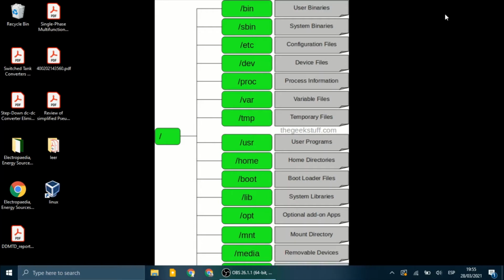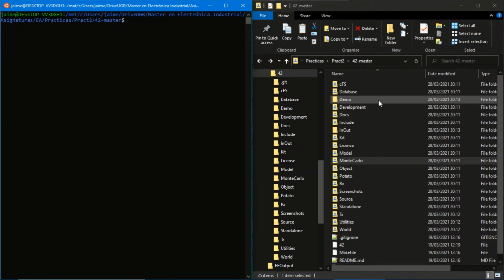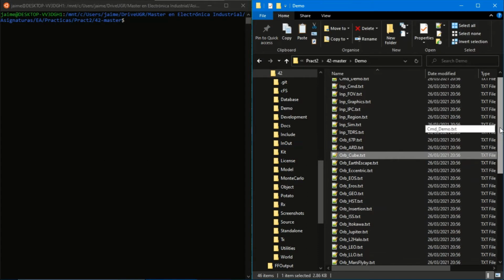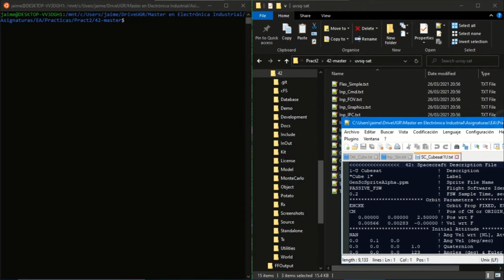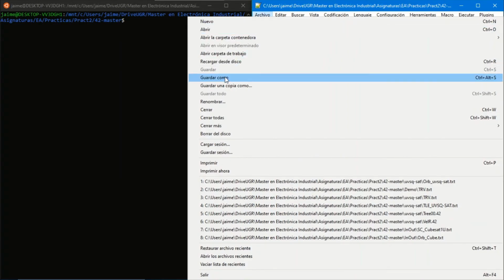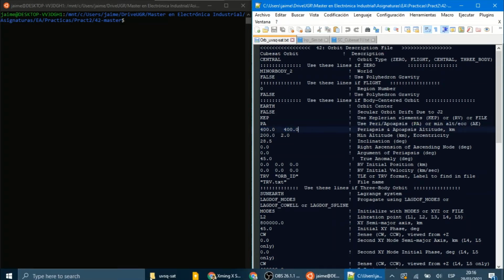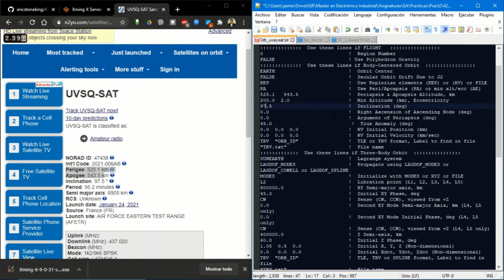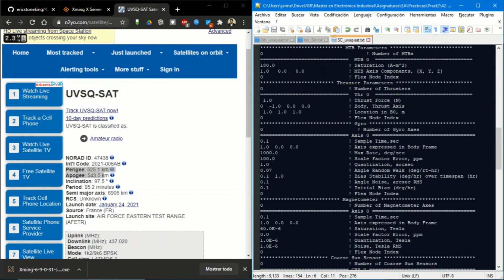How to use 42 satellite propagator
Commands:
make
export DISPLAY=:0
./42

Windows side:
Install Xming